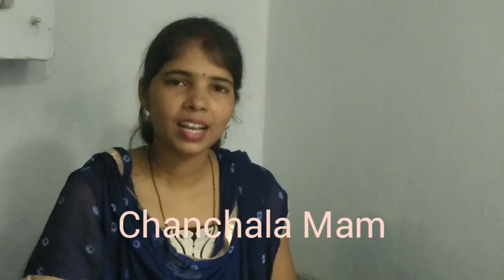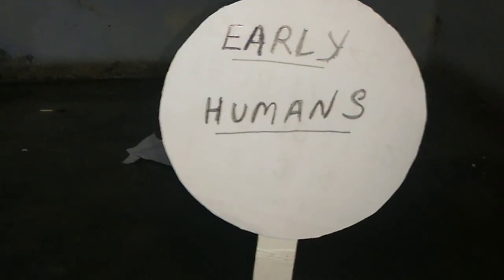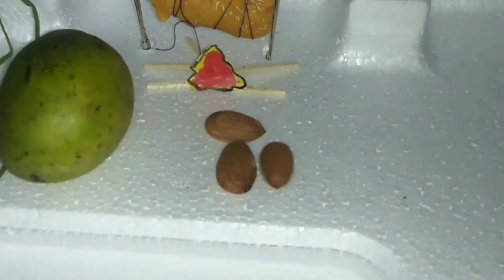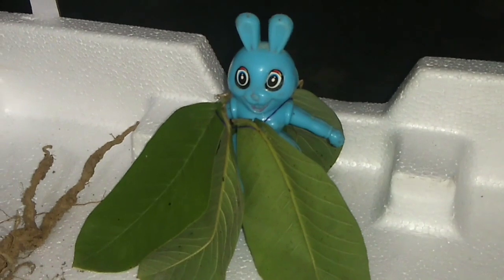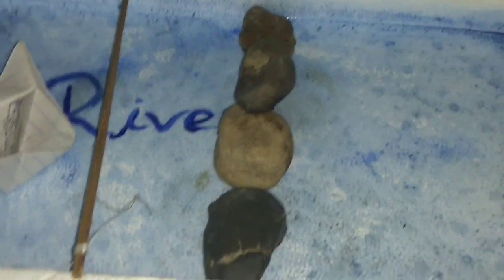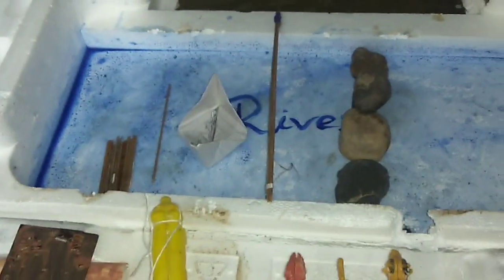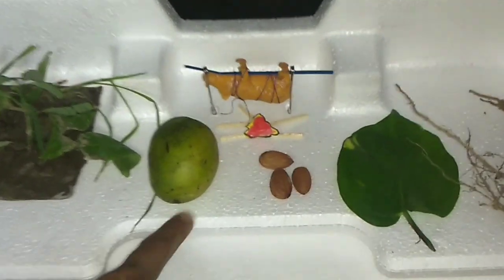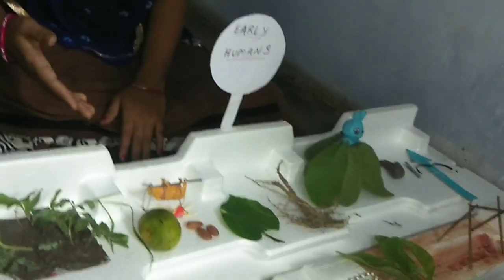Activity on Earlyhuman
Activity on Earlyhuman for class 4.